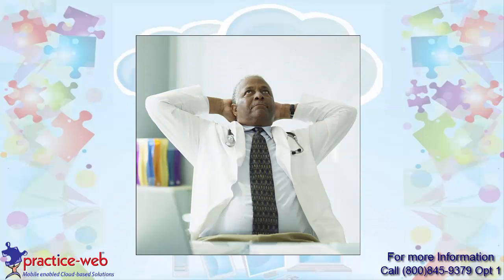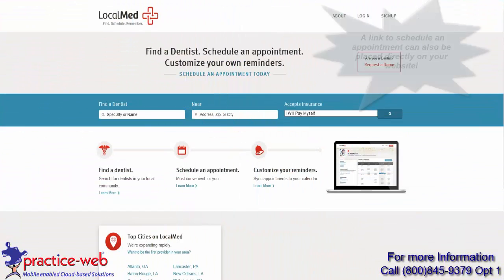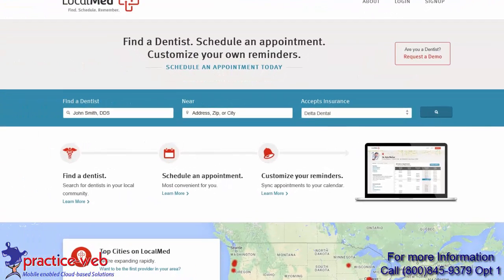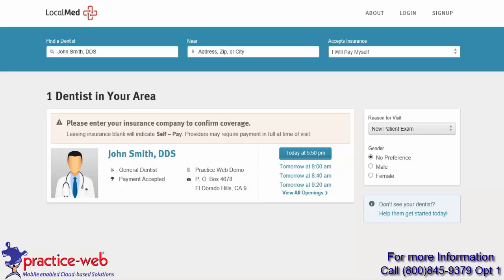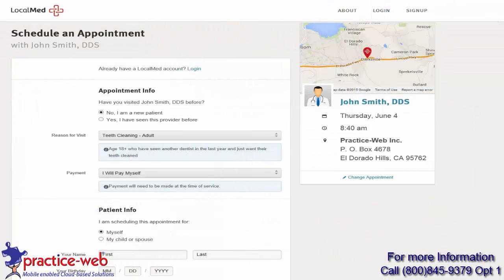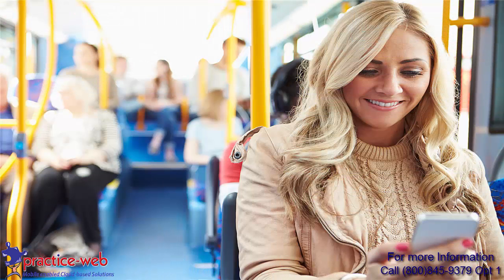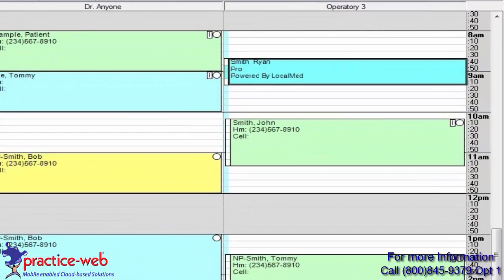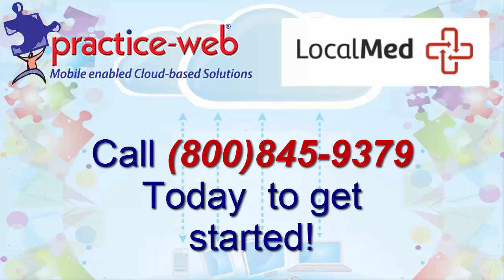Online Appointment Scheduling with LocalMed and Practice-Web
Increase your production without lifting your phone receiver.  Check out Localmed.com and how it works with your Practice-Web software!